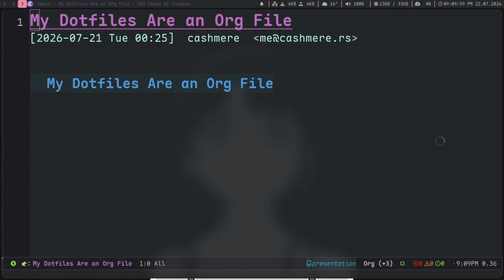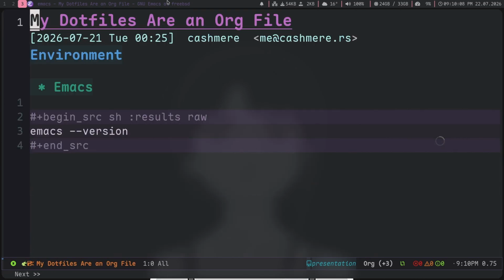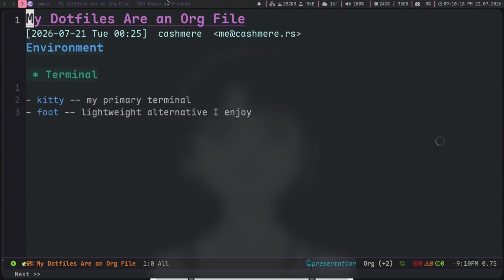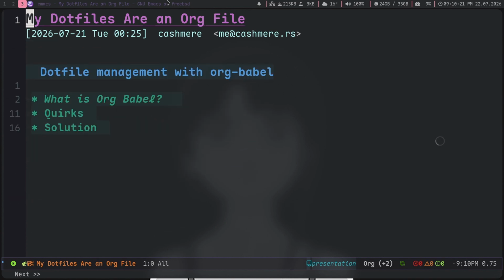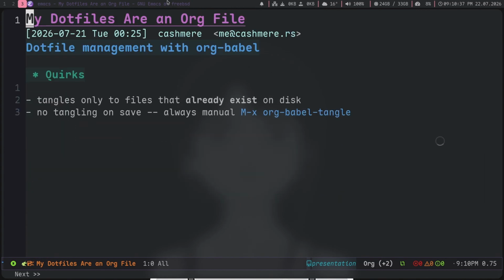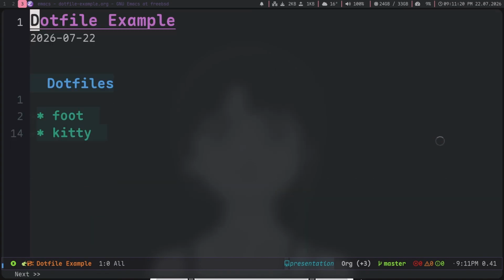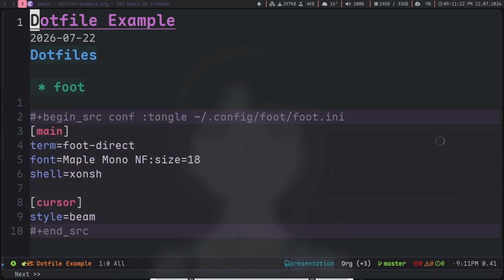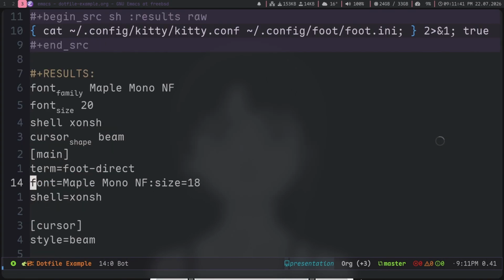My Dotfiles Are an Org File | Dotfile Management with Emacs